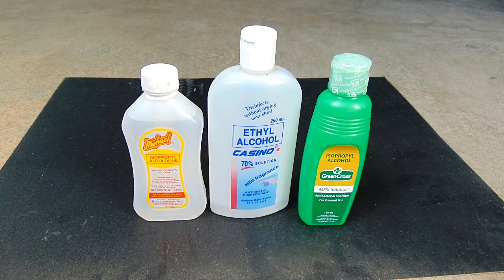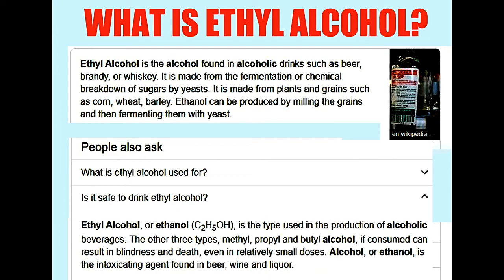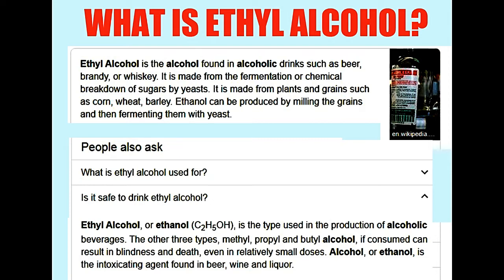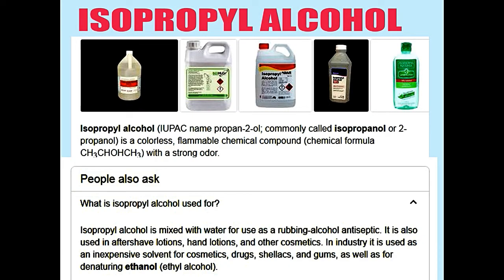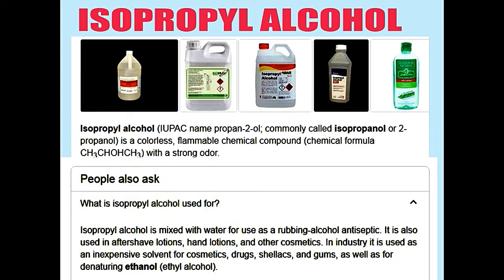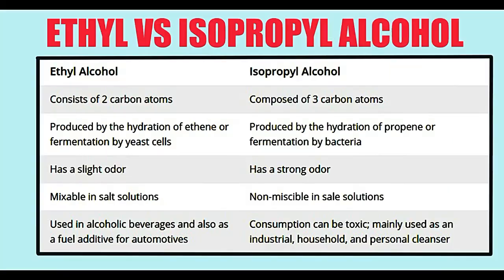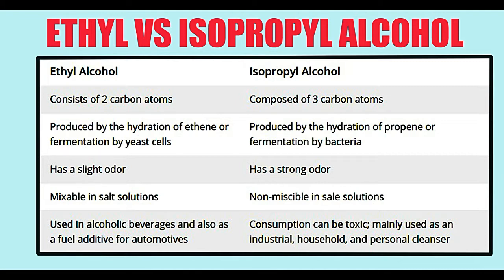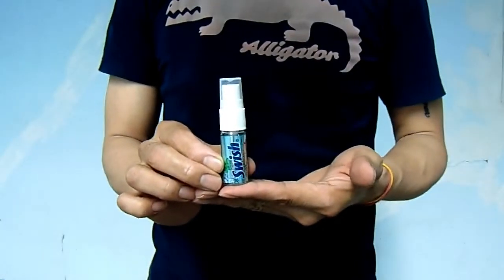SHORTAGE OF ALCOHOL? DON'T PANIC WATCH THIS VIDEO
A GOOD DIY ON HOW TO MINIMIZED THE USE OF RUBBING ALCOHOL AS SUPPLIES IS RUNNING OUT IN STORES WORLD WIDE.